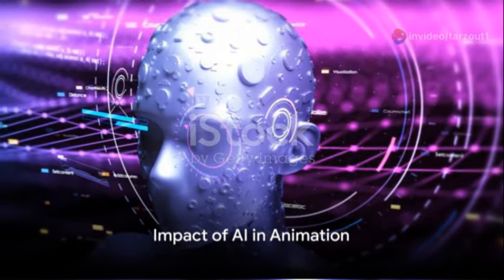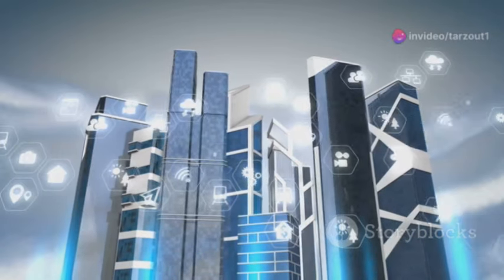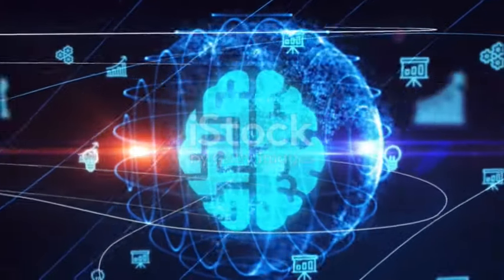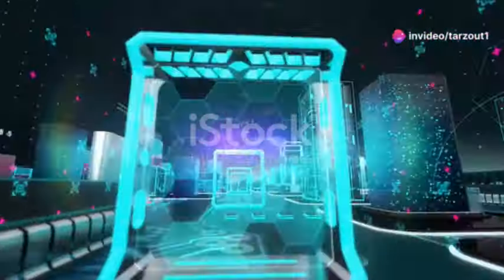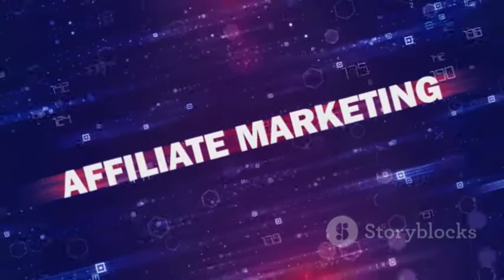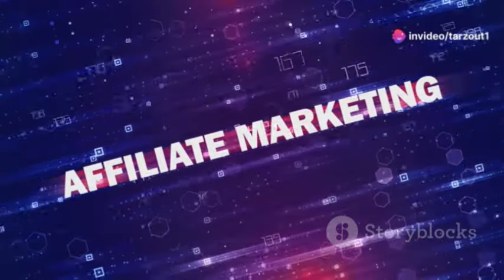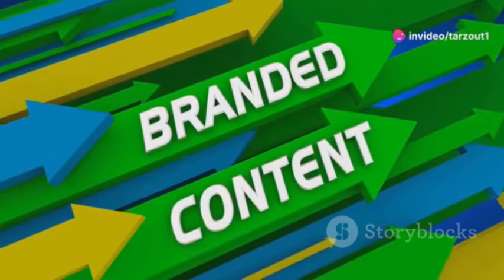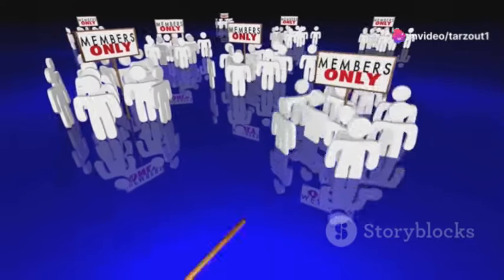I Found Top AI Animation Tools They Use for YouTube Creators 🚀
🌟 Are you ready to dive into the world of AI animation and discover how you can turn your passion into a profitable online business? 🌐 Whether you're a beginner or a seasoned creator, this video is your ultimate guide to making money online with AI-powered animation channels! 🎉

In this in-depth tutorial, we’ll explore the best AI animation tools 🛠️ that are transforming the way content is created. From creating eye-catching animations to building a strong YouTube presence, these tools will help you produce high-quality content faster and easier than ever before! 💡

🔍 What You’ll Learn:
1️⃣ How to use AI animation tools like Toonme, Animaker, and Vyond to create stunning animations without any prior experience. 🎬
3️⃣ SEO tips for optimizing your videos with the right keywords, boosting your visibility, and attracting more viewers. 📈
4️⃣ Designing thumbnails that grab attention and increase your click-through rate (CTR) – a crucial factor for boosting your channel’s growth! 🔥
5️⃣ Engagement hacks to encourage likes, comments, and subscriptions, helping your videos rank higher on YouTube’s algorithm. 👍

💥 Why AI Animation is the Future:
AI is revolutionizing the creative industry, making it possible for anyone to produce professional-quality animations with minimal effort. By leveraging the power of AI, you can save time, reduce costs, and focus on what really matters – creating content that resonates with your audience. 🚀 Whether you’re looking to make explainer videos, educational content, or animated shorts, AI tools like DeepMotion and Lumen5 will elevate your content to the next level. 🎨

💡 Monetization Opportunities:

Ad Revenue: Unlock the potential of YouTube’s monetization features and start earning from ads displayed on your videos. The more engaging your content, the higher your CPM! 💰
Sponsored Content: Collaborate with brands looking for innovative ways to reach their target audience. Create sponsored animations that showcase their products or services in a creative light. 🤝
🔧 Best AI Animation Tools for Creators:

Toonme: Transform photos into cartoon-style illustrations, perfect for creating unique characters for your animations. 🖌️
Animaker: An easy-to-use platform that offers a wide range of templates and AI-powered features for creating professional animations. 📽️
Vyond: Create character-driven stories and explainer videos with this intuitive AI tool, ideal for educational and marketing content. 📚
DeepMotion: Bring your characters to life with AI motion capture, using real-time video input for realistic animations. 🕺
Lumen5: Turn your blog posts and articles into engaging animated videos with this AI-driven content creation tool. ✍️
🔑 Unlock Your Channel’s Potential:
Growing your YouTube channel has never been easier with the right tools and strategies. 🌱 Focus on producing high-quality content, optimizing your videos for search, and engaging with your audience. The more value you provide, the faster your channel will grow, and the more opportunities you’ll have to monetize your content. 💸